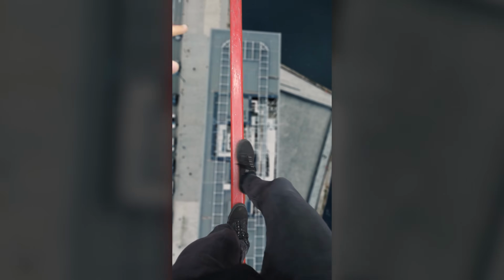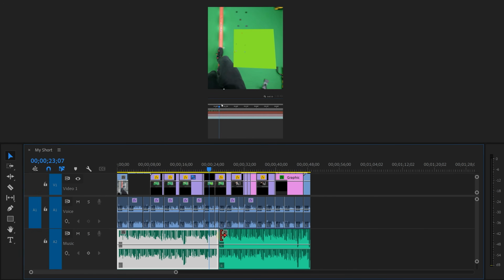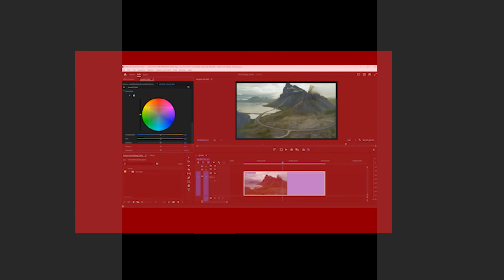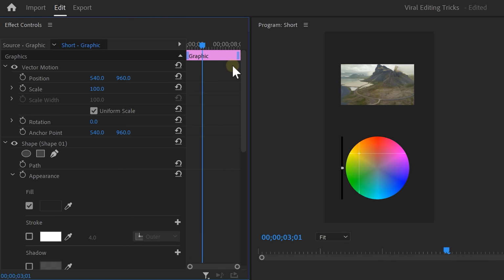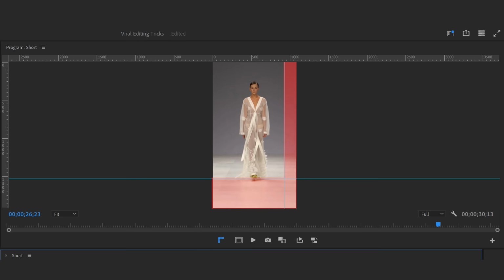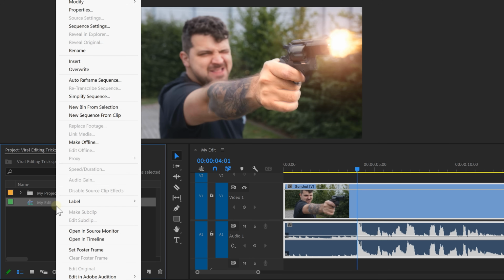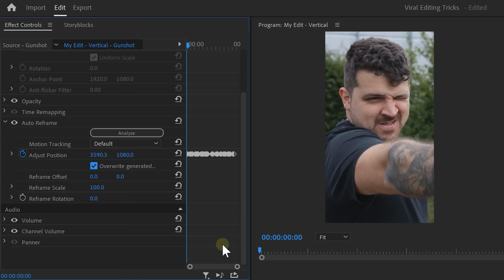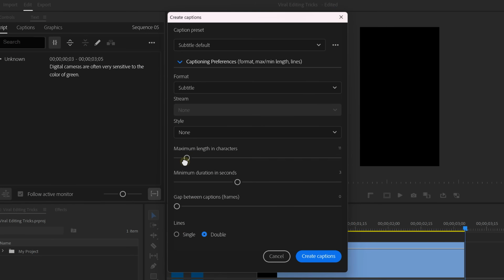How I Edit VIRAL TIKTOKS EVERYTIME! (Premiere Pro Tutorial)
Unlock Your TRUE Editing Master with the Premiere Pro Booster Course - Learn how to keep the viewer engaged with your short form tiktok and reels videos in this Adobe Premiere Pro tutorial video.